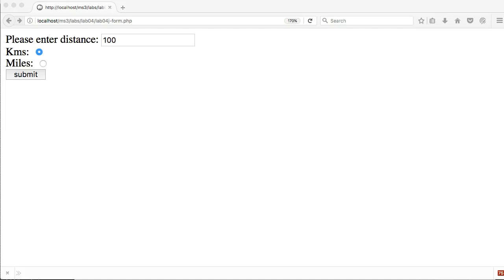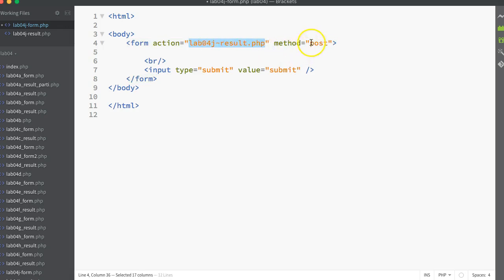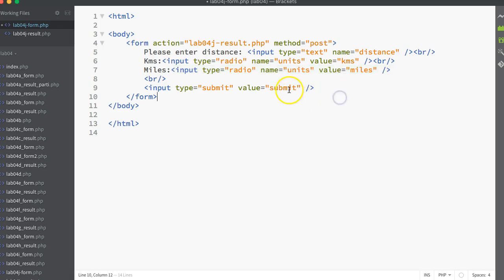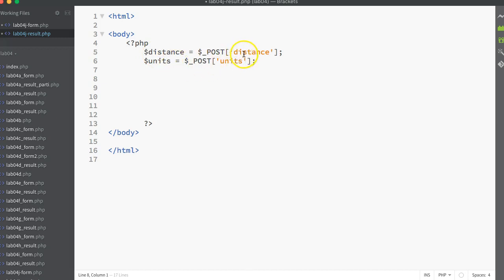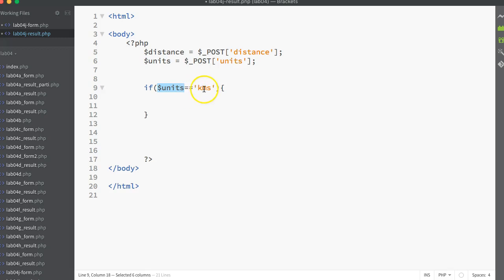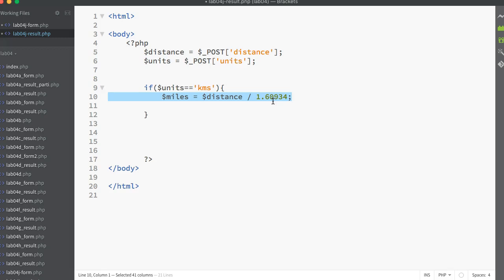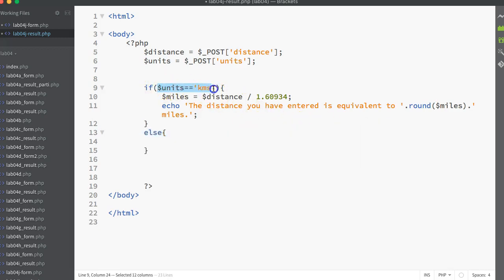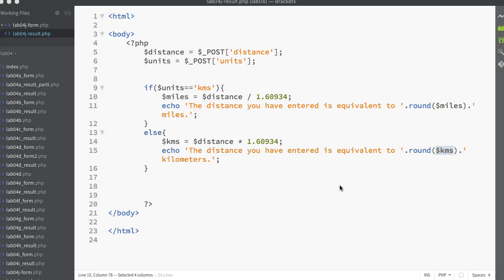if else PHP example - creating a conversion tool Miles to Kilometres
One of the most basic structures in programming is the conditional statement. This is essential anytime there is a choice to be made based on a set of circumstances.
In this video we create a simple conversion tool that can switch from miles to kilometres and vice versa.This shows the code of a form that takes the information from a user and passes it to a results page that calculates and displays the desired result.